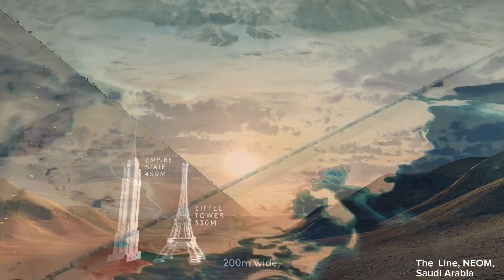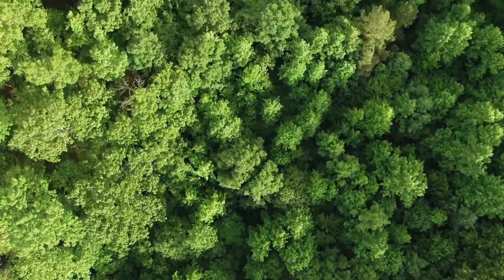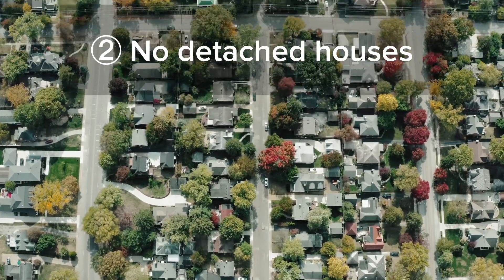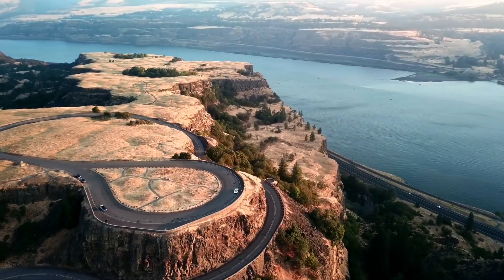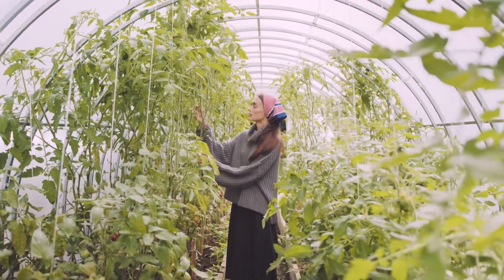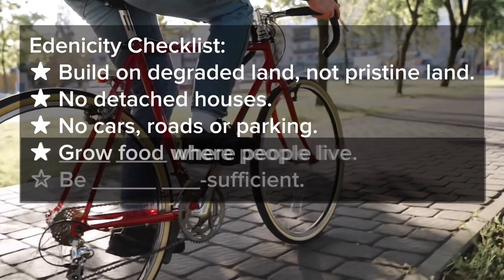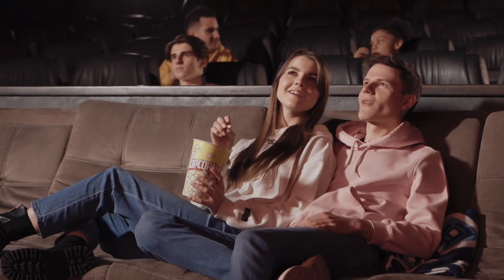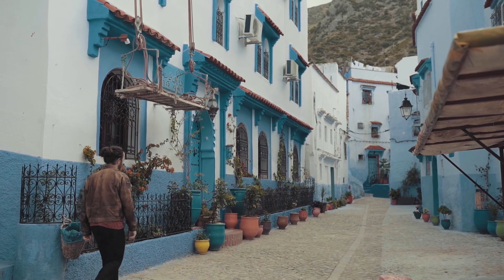Sustainable Cities Checklist. Episode 48.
The 5 things cities must do to end the mass extinction with ease and abundance for every resident.

Sustainable Cities Checklist @edenicity
Rate your city in the comments! ☆☆☆☆☆ to ★★★★★
(or just use * ).

0:00 new cities
0:25 ★ Build on degraded land, not pristine land.
1:06 ★ No detached houses.
1:29 ★ No cars, roads or parking.
2:07 ★ Grow food where people live.
2:32 ★ Be energy self-sufficient.
2:43 Summary
3:08 Economy thrives
3:20 Residents thrive
3:30 Planet  thrives

Video and stills  courtesy Pexels and Unsplash.
Thanks to Lorena Vukić for tremendous B-roll assistance and lively discussion.